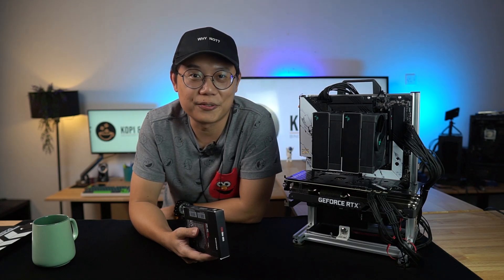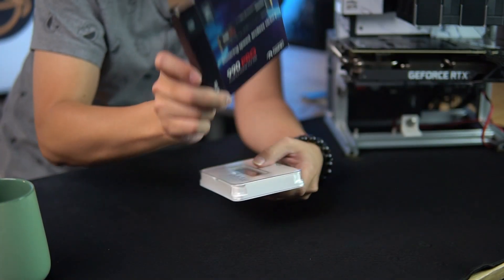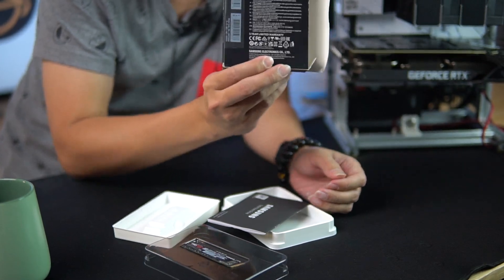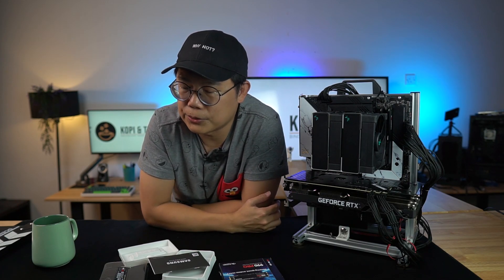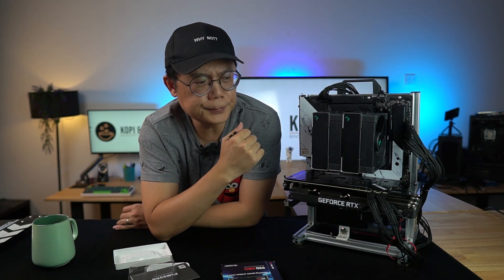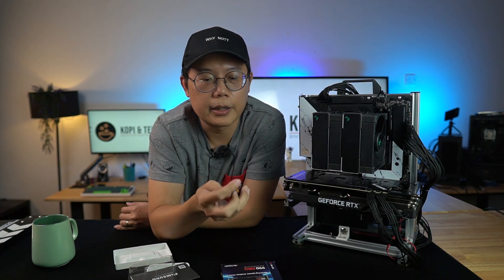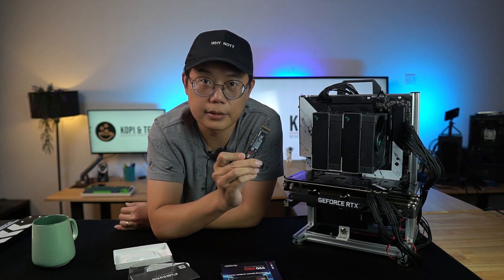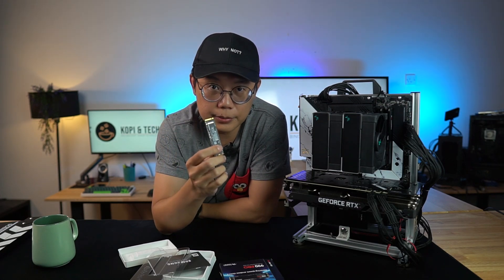K&T EP8 : Samsung 990 Pro Review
In this video, we take a look at the new Samsung 990 Pro, the latest addition to Samsung's lineup of high-performance solid-state drives. We will review its features, performance, and overall value to help you decide if it's the right choice for your needs.